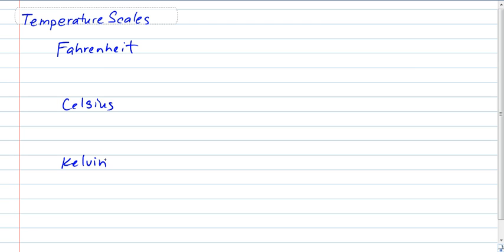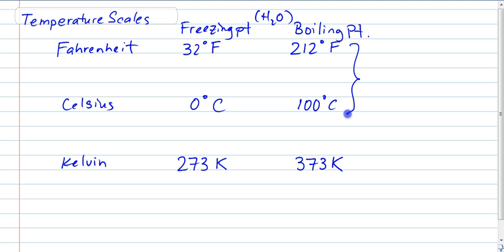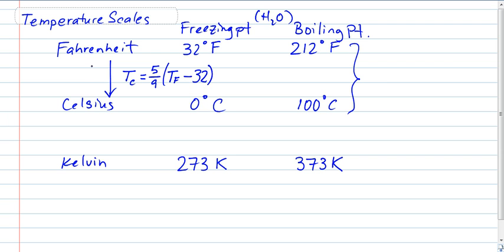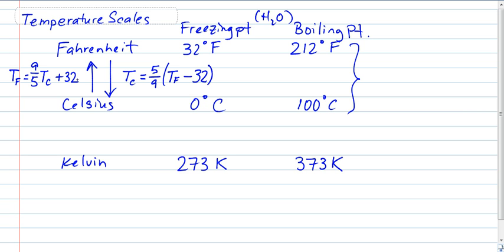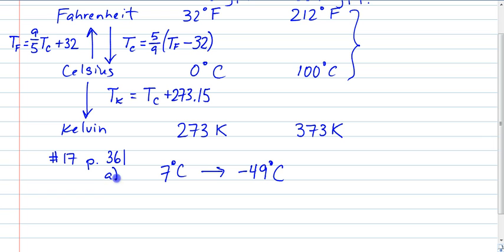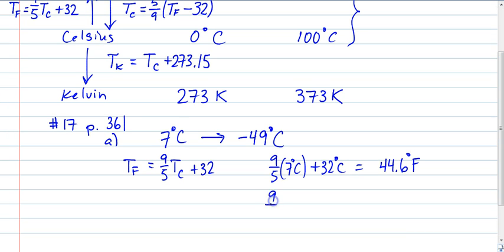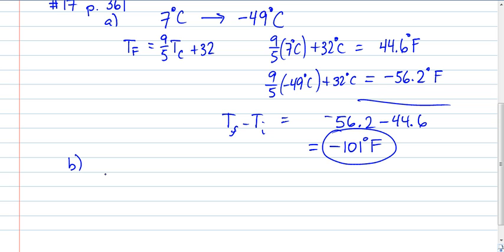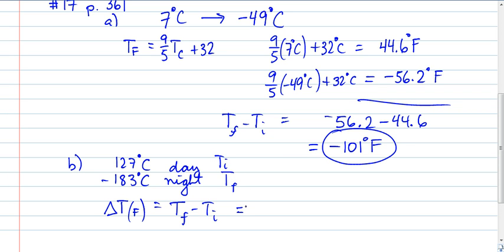Gas laws Temp scales defn and example DJD (vid 80)